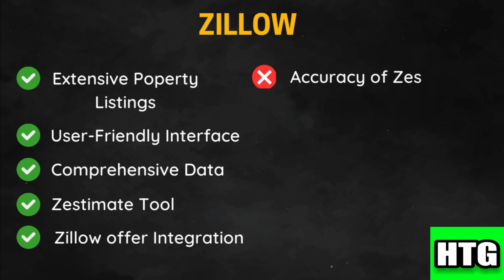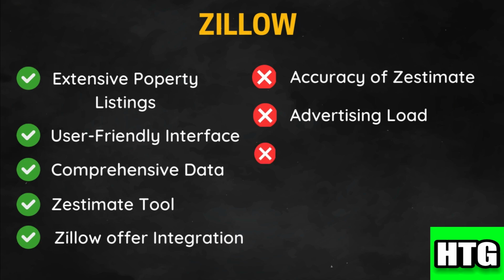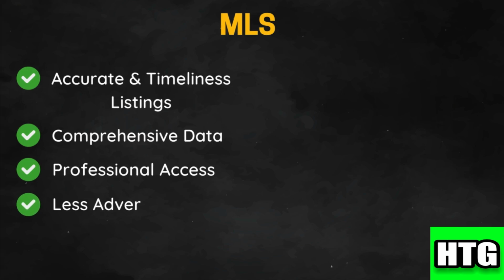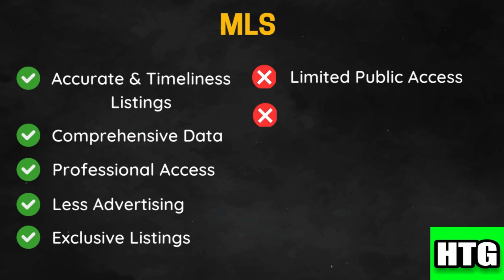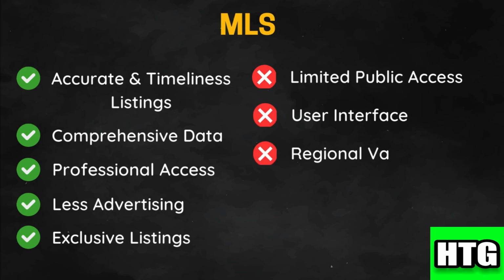UPDATED! ZILLOW VS MLS WHICH IS BETTER 2025! (FULL GUIDE)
This comprehensive guide will provide an updated comparison of Zillow and MLS, two popular real estate platforms, to help you determine which one best suits your needs. We'll evaluate factors such as features, accuracy of listings, tools and resources, and user experience to provide you with an informed decision.